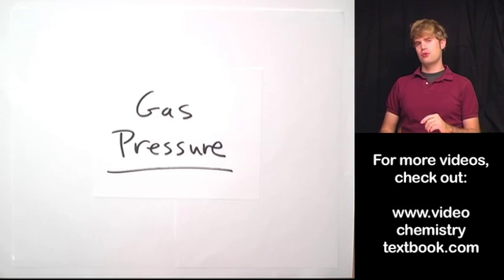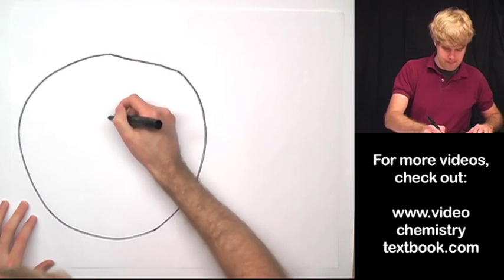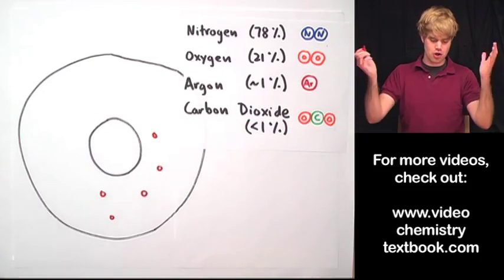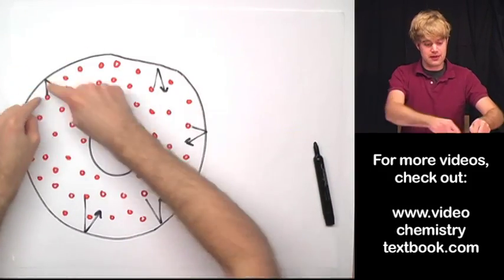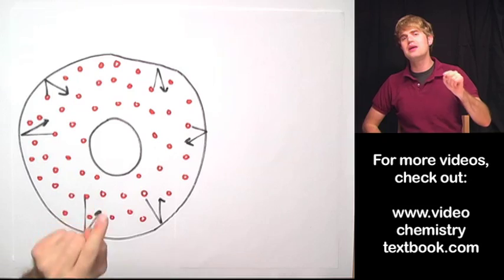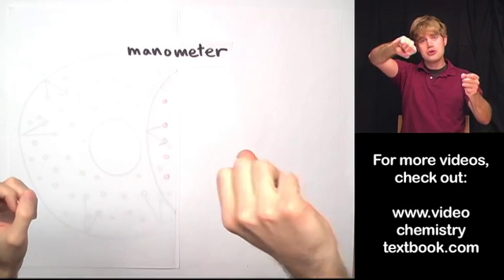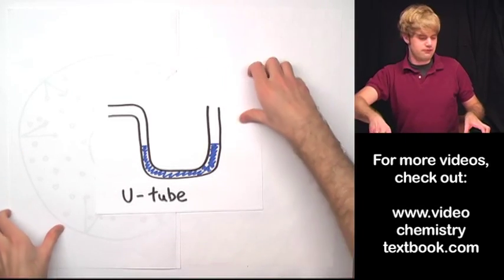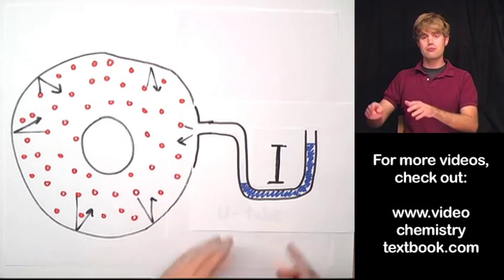Gas Pressure: The Basics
What does pressure mean? How is gas pressure caused? How can you measure pressure? manometer barometer mmhg atm kpa units kinetic molecular theory